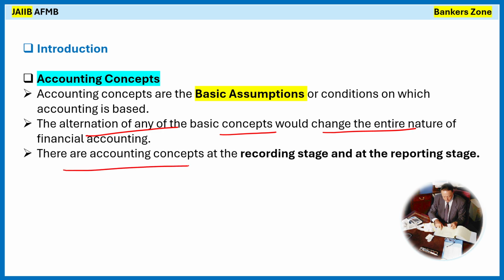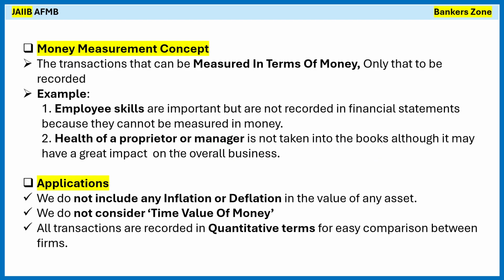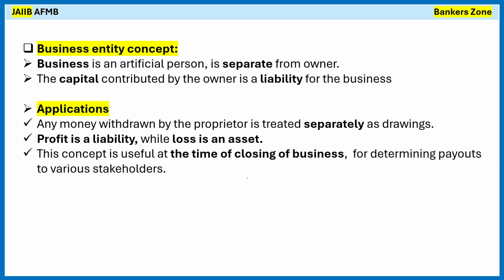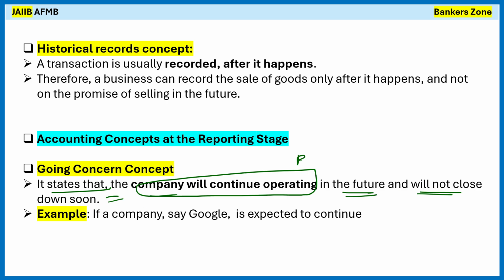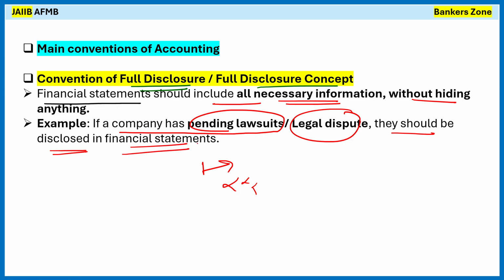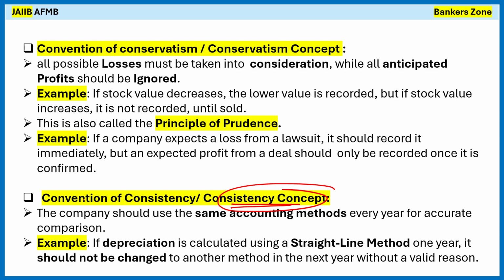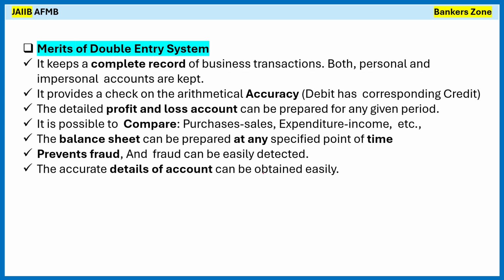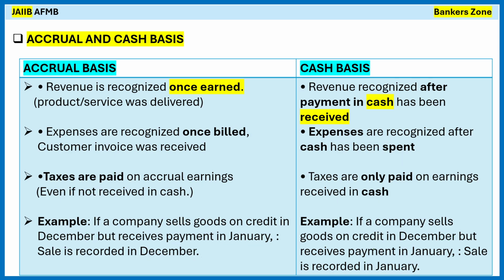JAIIB AFM Unit 2. Basic Accountancy Procedures I Accounting Concept I Going concern In English